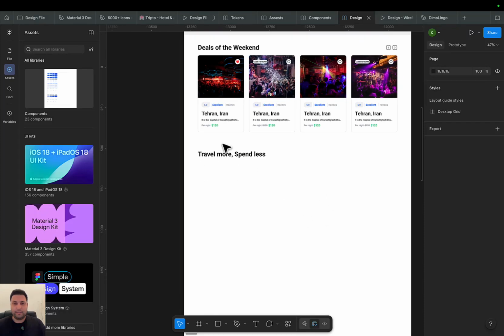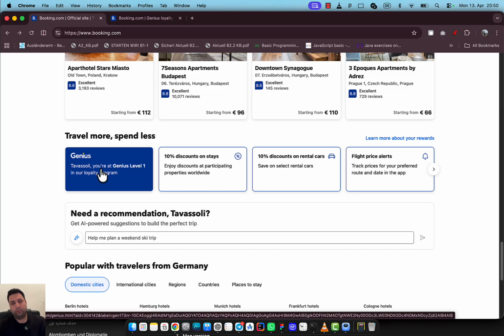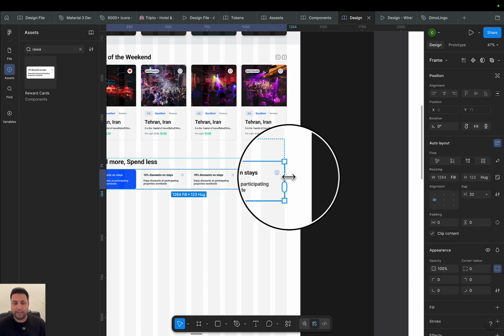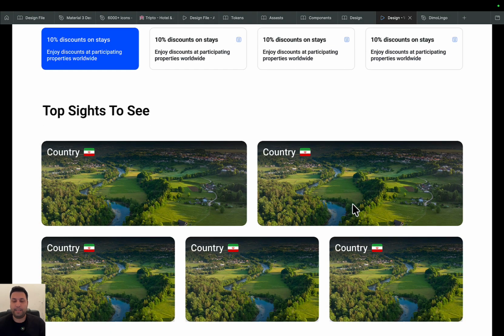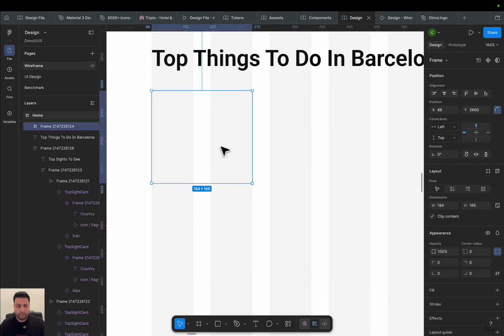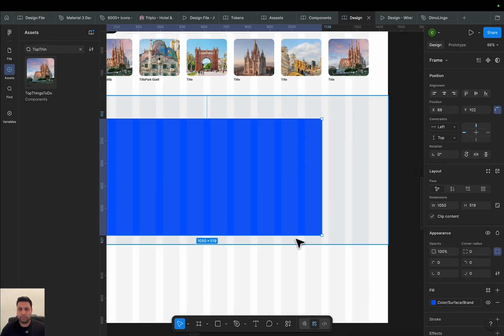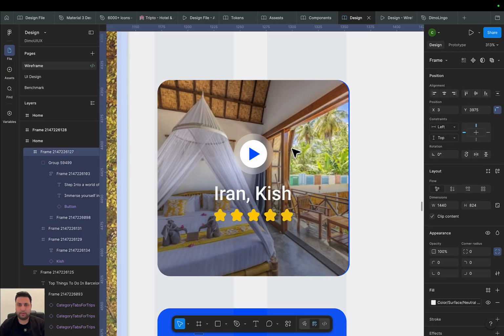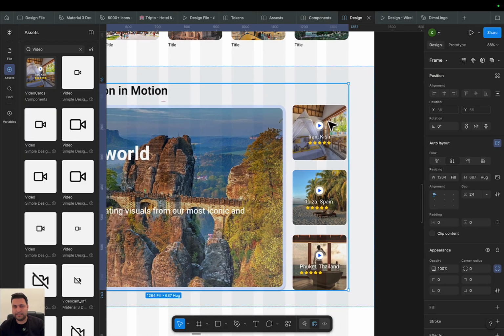Designing a Travel Website from Scratch (Ep.5): Building Product Cards in UI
🎬 In this series, we design a real travel website from scratch — step by step in Figma.

You’ll learn how to:
• Design clean and scalable product cards
• Structure content for better readability and UX
• Apply design tokens and components to real UI elements
• Improve layout consistency across the interface
• Continue building a cohesive and professional design system

This episode is all about turning the interface into a real, usable product experience.

What do you think makes a great product card?

If you want next:
👉 I can help you craft Episode 5 (final + most important for subscribers)
👉 or optimize your playlist + channel positioning for growth 🔥